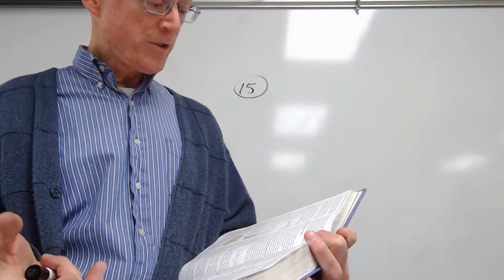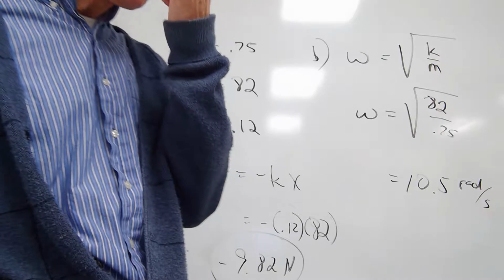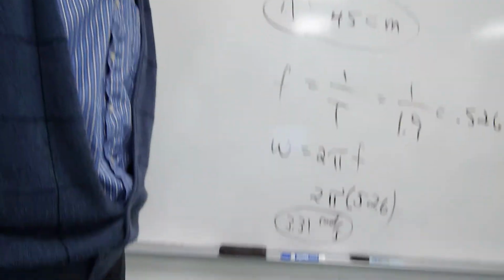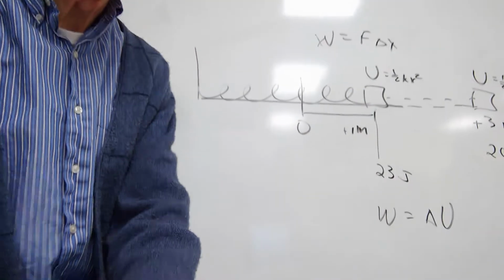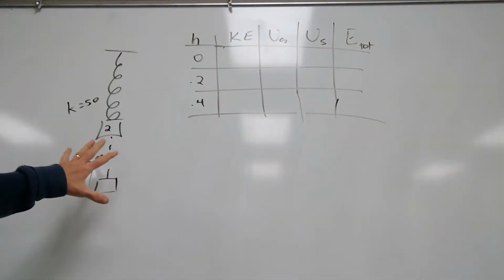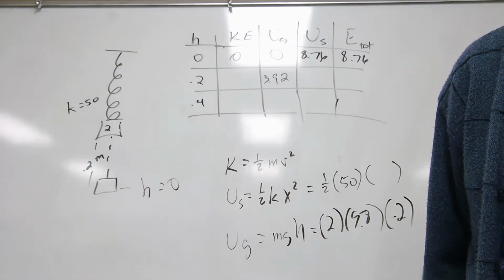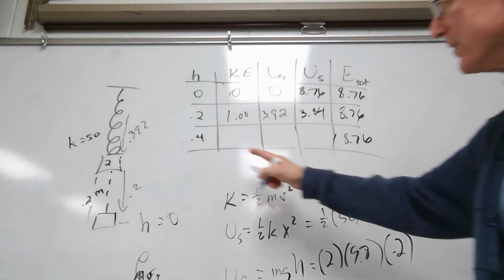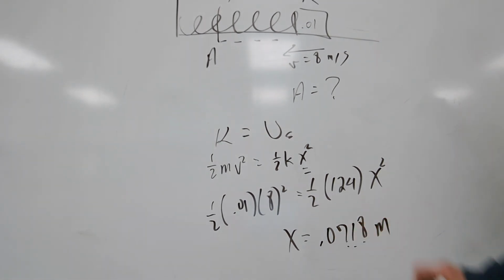AP Physics 1 Jan. 29, 2019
HW problems Ch. 10